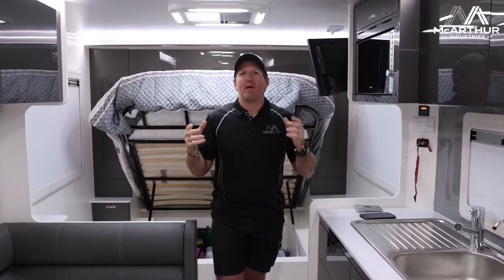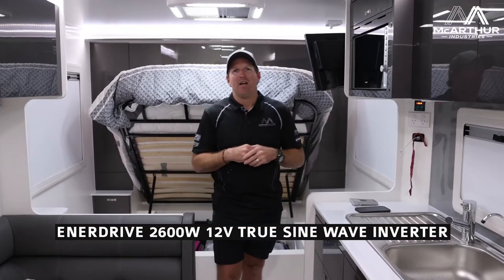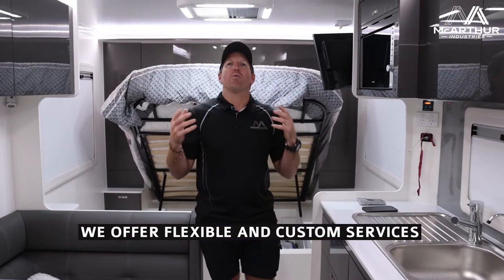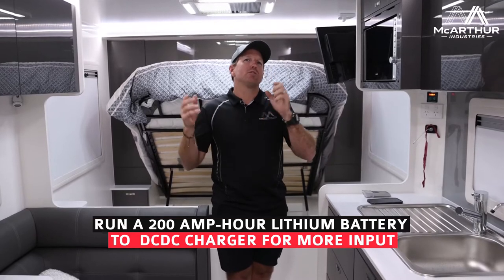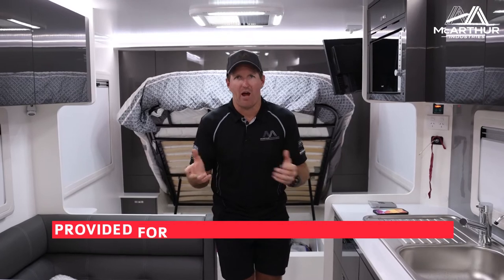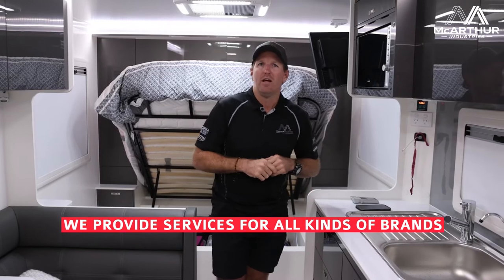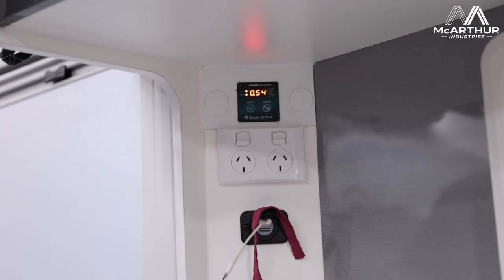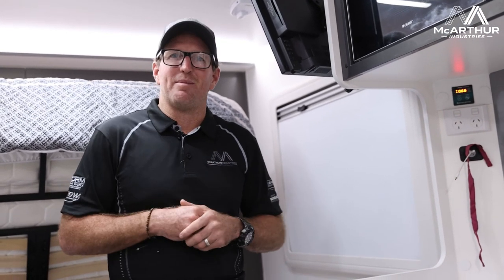Caravan setups! 🚐 Lithium Battery, AirCon System and all other setups for your caravan and RV.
Watch this interesting video on how you can level up the functionality of your caravan. And apply the useful pointers we've shared into maximising the upgrade potential of your RV.